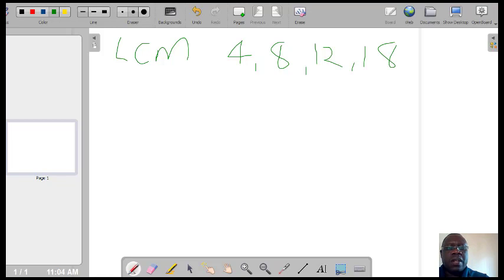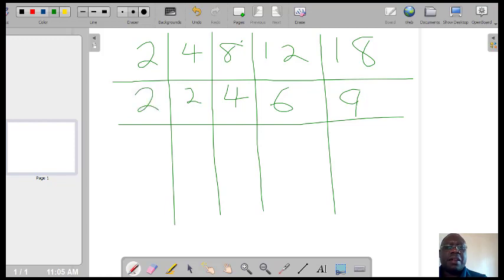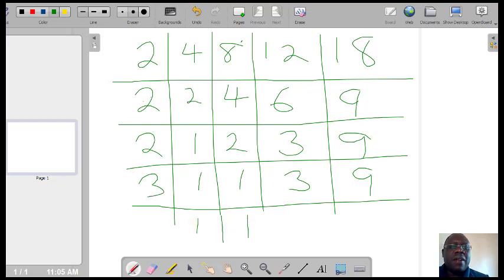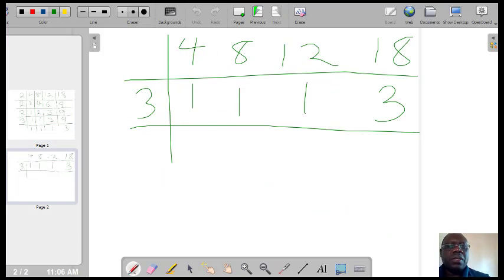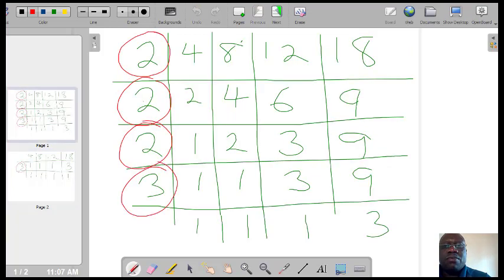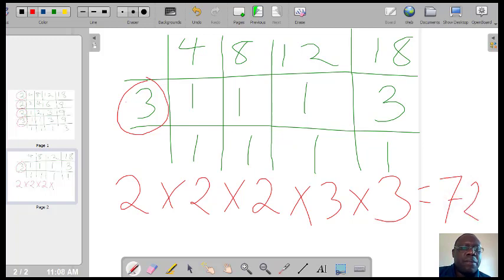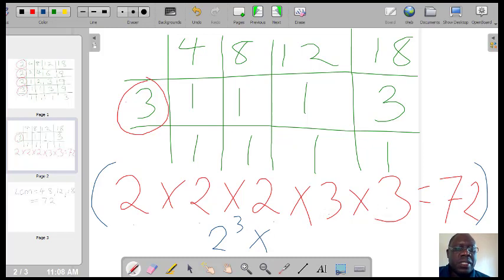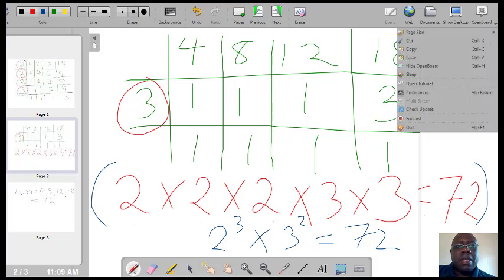LCM by table method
In this video lesson, you will learn how to find the LCM of given factors using the table method.